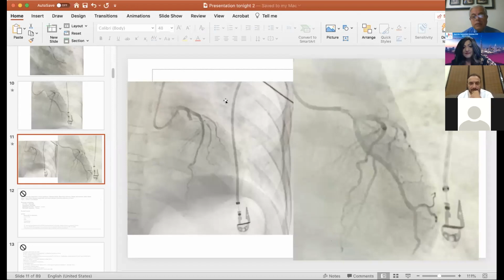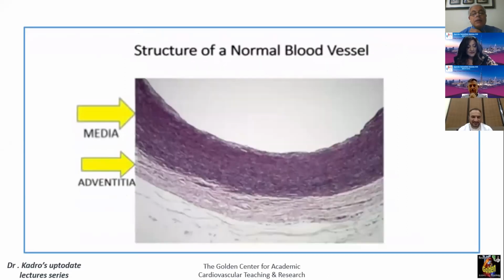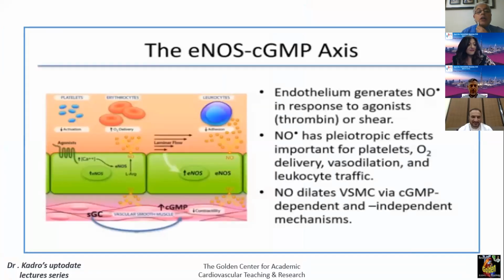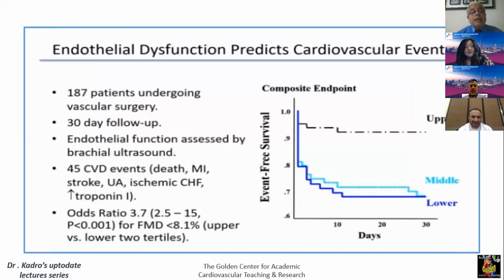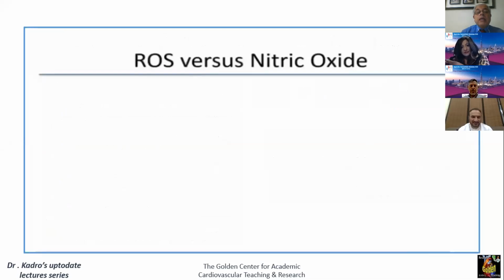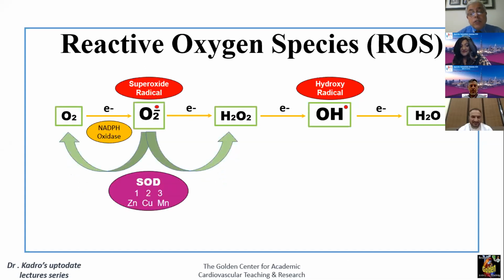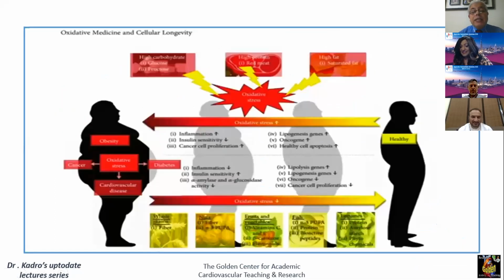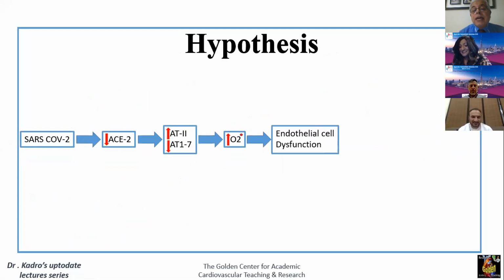Endothelial dysfunction and COVID-19.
Some thoughts about the pathophysiology of thrombosis caused by endothelial cells damage in COVID-19.